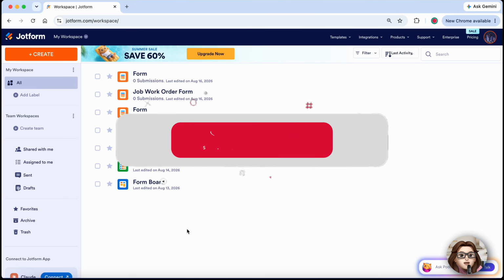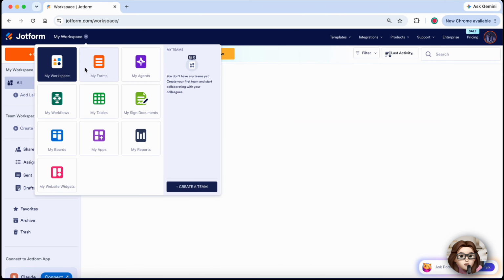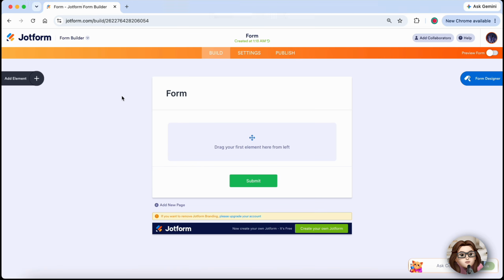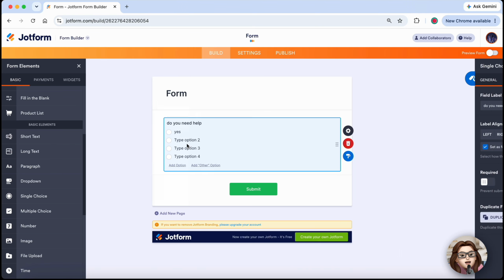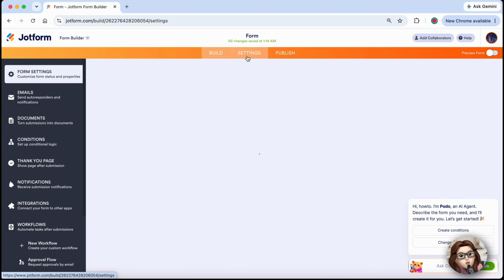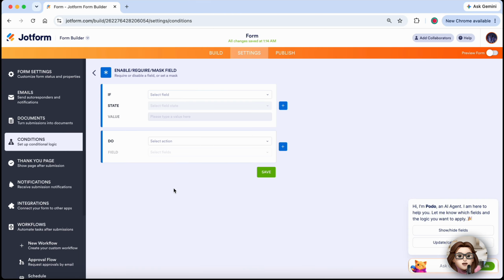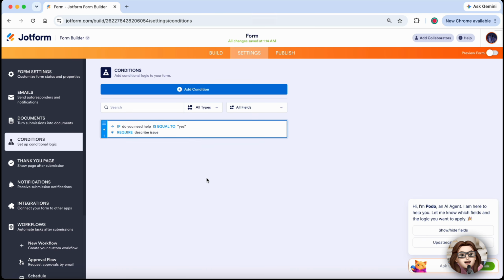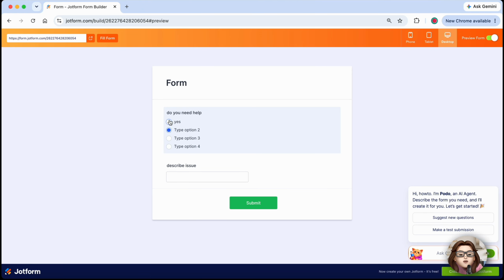How To Require Specific Sections Based On Answer In Jotform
Want to require specific sections based on a user's answer in Jotform? In this step-by-step tutorial, you'll learn how to use Conditional Logic to display follow-up sections only when they're relevant and make those sections required before the form can be submitted.

In this video, I'll show you how to open your form in the Jotform Form Builder, navigate to Settings → Conditions, and create conditional rules. You'll learn how to use Show/Hide Field conditions to display an entire section when a respondent selects a specific answer, and how to use Enable/Require Field conditions to make the fields in that section mandatory only when the condition is met. This allows you to build dynamic forms that ask follow-up questions only when necessary.

This feature is ideal for businesses, schools, healthcare providers, nonprofits, HR teams, and customer support departments. Whether you're creating application forms, surveys, registration forms, insurance questionnaires, customer intake forms, or employee onboarding forms, conditional sections make your forms shorter, easier to complete, and more relevant for each respondent.

You'll also learn how to organize related questions into sections, create multiple conditional rules, and use Show Multiple or Hide Multiple actions to display an entire group of fields at once instead of configuring each field individually. I'll share tips for keeping your conditional logic organized, avoiding conflicting rules, and testing every possible response before publishing your form.

In addition, I'll cover common issues such as required fields appearing when they shouldn't, sections not displaying correctly, and conflicting conditional rules. You'll learn how to troubleshoot these problems and understand why it's generally recommended to use Show conditions rather than Hide conditions when building complex forms.

This tutorial is beginner-friendly and works with the latest version of Jotform. By the end of this video, you'll know how to require specific sections based on user answers and build smarter, more personalized forms using Jotform's Conditional Logic.

If you found this tutorial helpful, don't forget to like the video, subscribe to the channel, and turn on notifications for more Jotform tutorials, workflow automation tips, online form guides, and no-code business videos.

This video shows you How To Require Specific Sections Based On Answer In Jotform! Watch this Video till the end to learn How To Require Specific Sections Based On Answer In Jotform.

Were you able to figure out How To Require Specific Sections Based On Answer In Jotform? Share this with your friends who want How To Require Specific Sections Based On Answer In Jotform.

Problem Solved in this Video-:

What Do you Think of How To Require Specific Sections Based On Answer In Jotform?